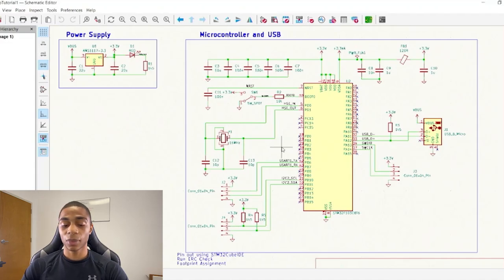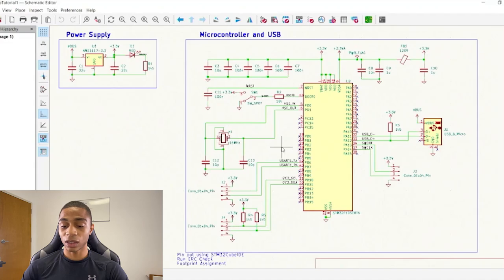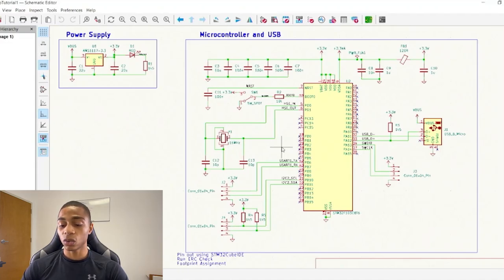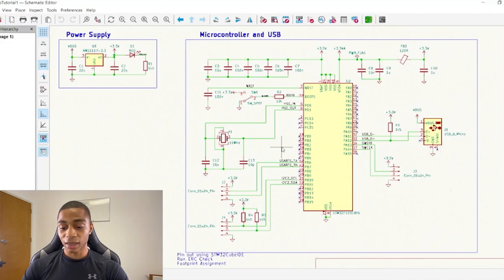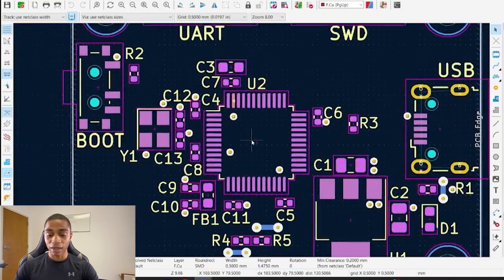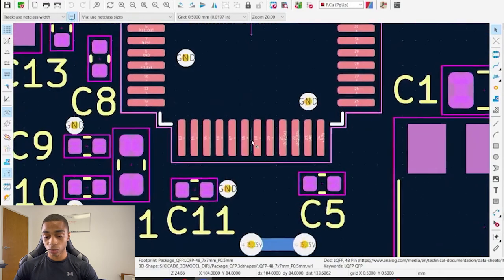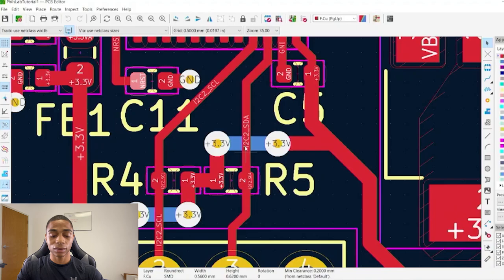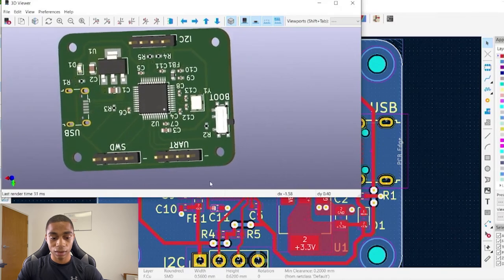Phil's Lab - KiCad STM32 PCB Design - Full Tutorial Overview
Here is the original tutorial on @PhilsLab  YouTube channel

Attached are the notes I took in preparation for this video

0:00 What is KiCad
1:36 STM32 Microcontroller
2:56 Schematic Capture
15:46 PCB Layout
23:46 Signal Routing

Gain insights into the fundamental concepts and components involved in creating a microcontroller. This includes understanding the architecture, processor core, memory organization, input/output peripherals, and the overall system design considerations. Overall the tutorial provides a foundational understanding of the key elements involved in designing and working with microcontrollers.